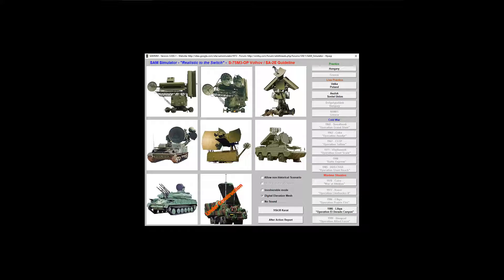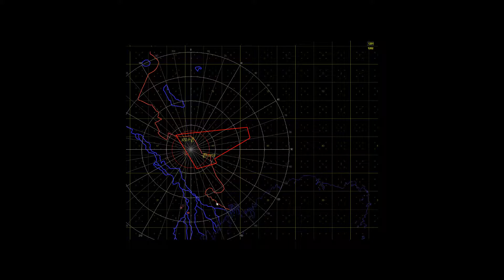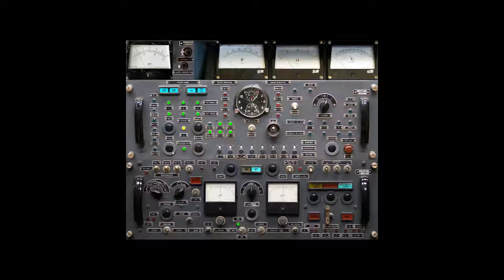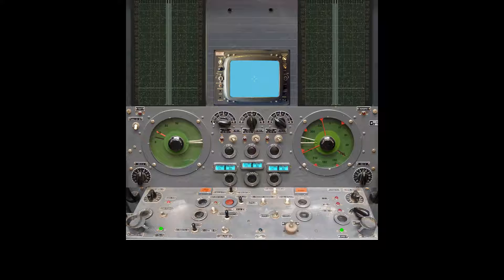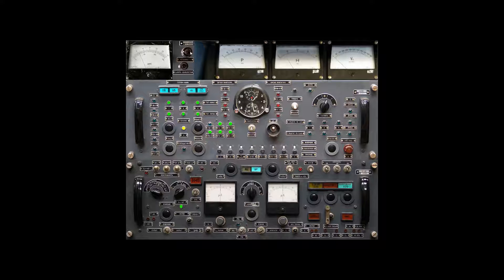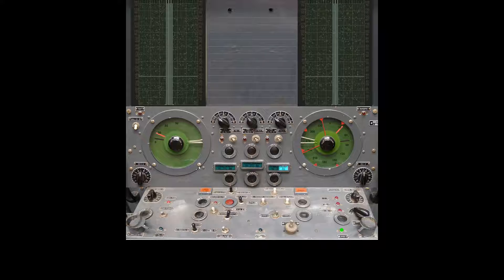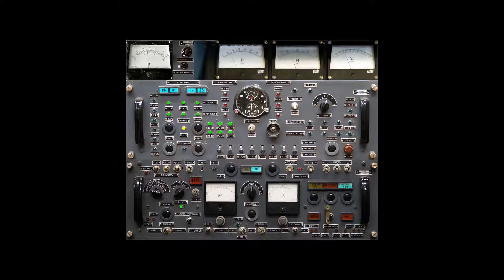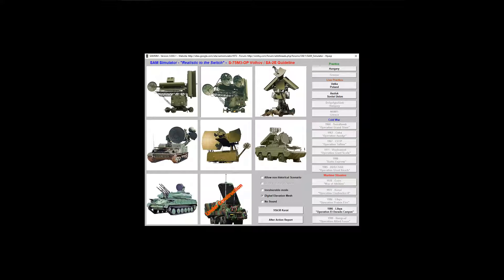Sam Simulator - SA-2E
A quick video on the operation of the SA-2E in Sam Simulator.  You can get a copy of this great free program by searching "Sam Simulator".